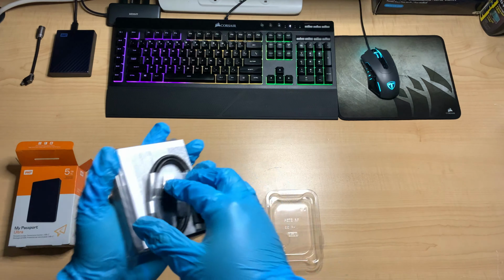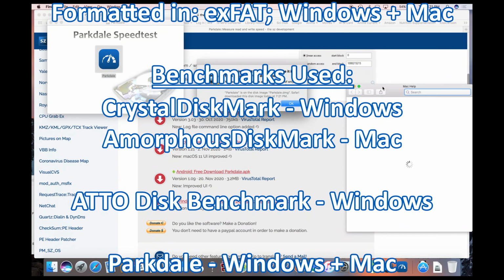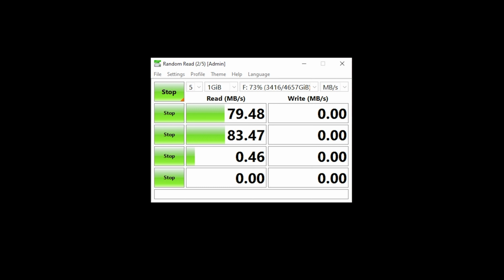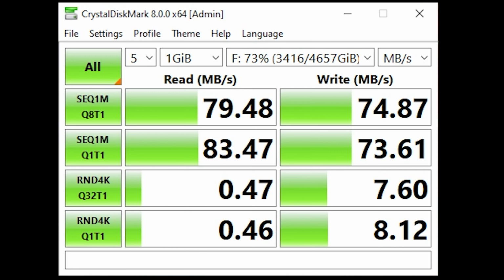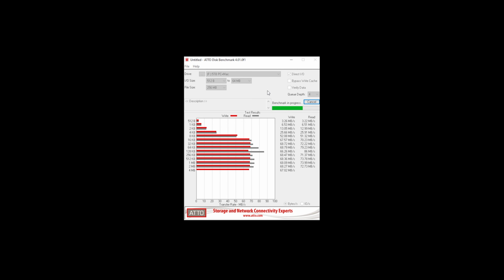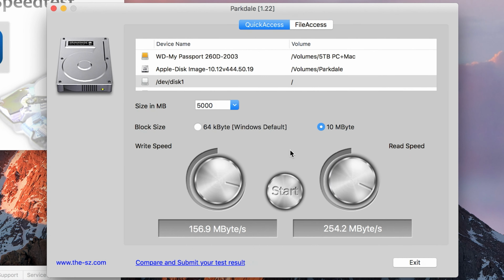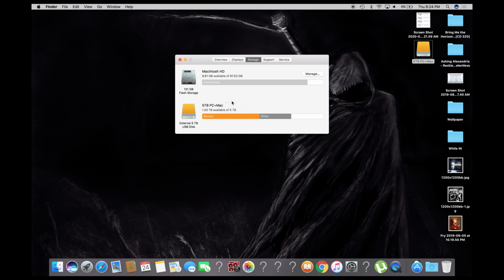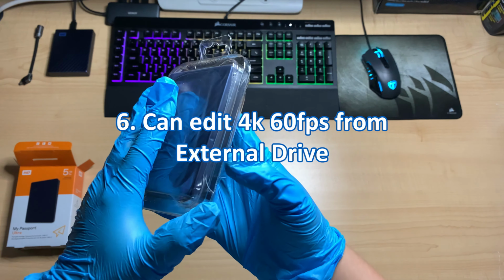[REVIEW] WD My Passport External Hard Drive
I hope somebody gets the joke

These links aren't financially tied to me, it's just what I had the Drive hooked up to, which give me the shown results.

Anker USB C Hub, PowerExpand+ 7-in-1 USB C Hub Adapter, with 4K HDMI, 100W Power Delivery, USB-C and 2 USB-A 5Gbps Data Ports, microSD and SD Card Reader, for MacBook Air, MacBook Pro, XPS, and More

USB C Extension Cable 6FT，Stouchi New Version USB Type C 3.2 Male to Female Fast Charging & Audio Data Transfer Cable for iPad Pro, MacBook Pro, Galaxy S20 Ultra Z Flip,Dell XPS,Wireless Charger